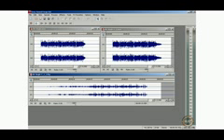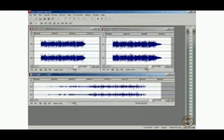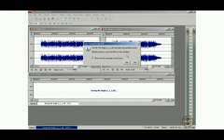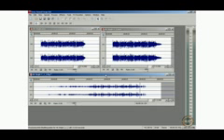نیت 1 - آموزش نرم افزار 5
03 05. The File Menu-Save as Project Render As.flv